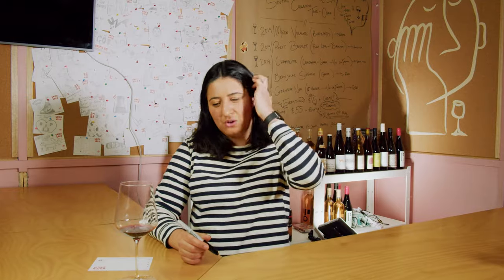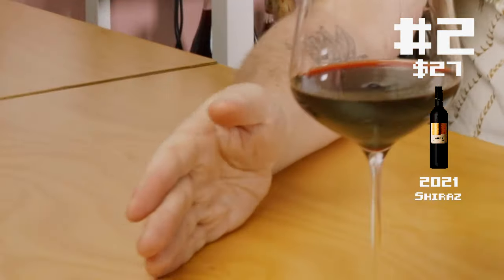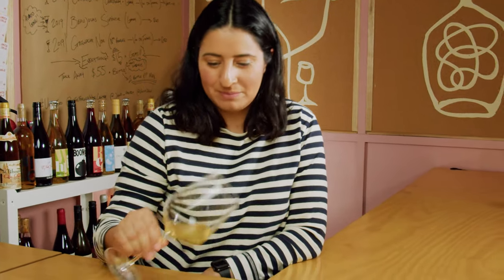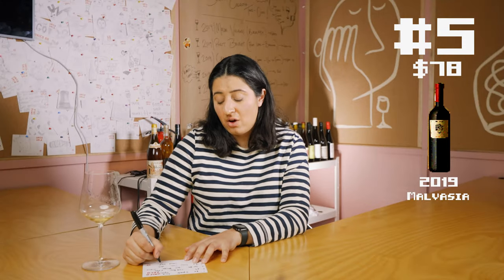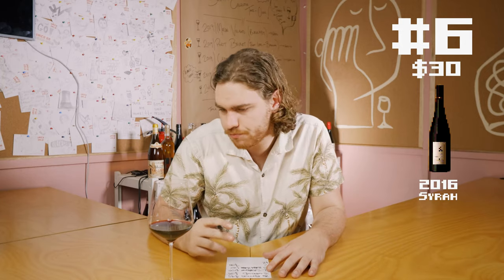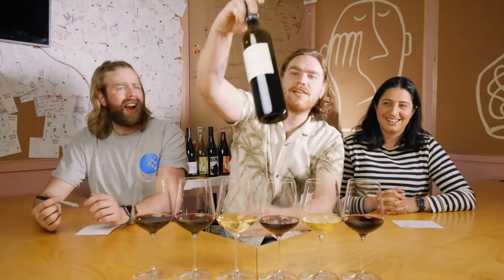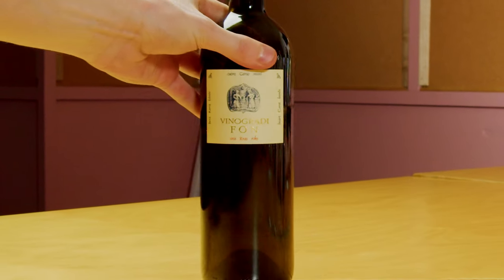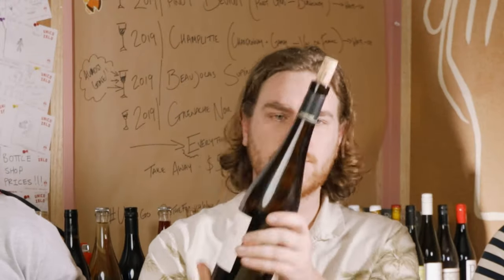Wild $78 Slovenian Malvasia Shakes Things up! | Blind Wine Reviews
Welcome back! This time we take a look at a mostly red focused line-up! But the whites in here are killer 🍷 Also a $78 Slovenian Malvasia takes us on a wild ride.

Timestamps:
00:00 - Introduction!
00:23 - Wine #1: Bierzo Breza Mencia 2019
01:45 - Wine #2: Preservative Free Shiraz 2021
02:51 - Wine #3: Reserve Riesling 2019
03:56 - Wine #4: Grange de Verbaut Pinot Noir 2019
05:00 - Wine #5: Marko Fon Malvasija 2019
06:08 - Wine #6: 1753 Syrah 2016
07:22 - Big Reveal / Group Chat

Links to Buy\Find:
Wine #1:  Bierzo Breza Mencia 2019